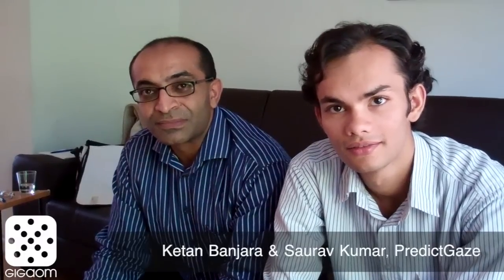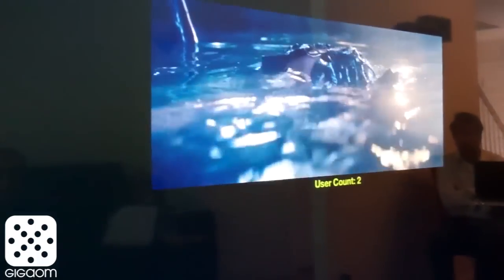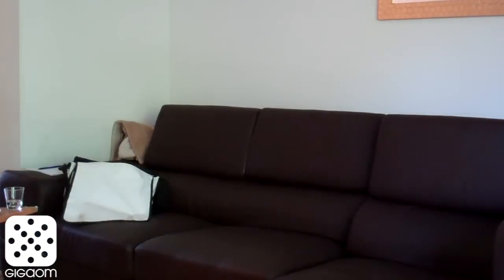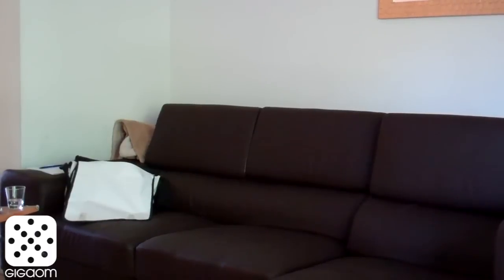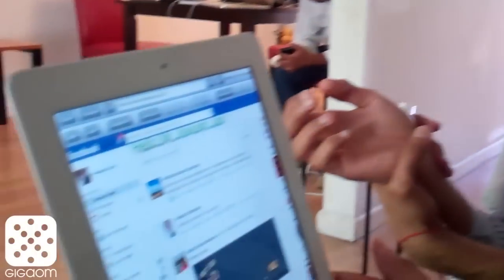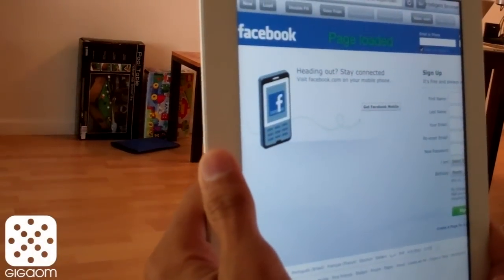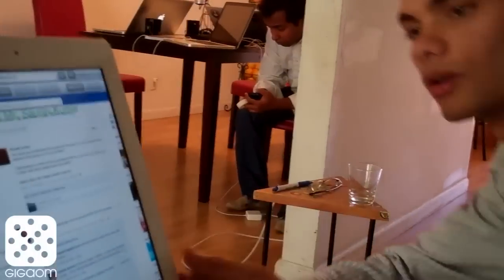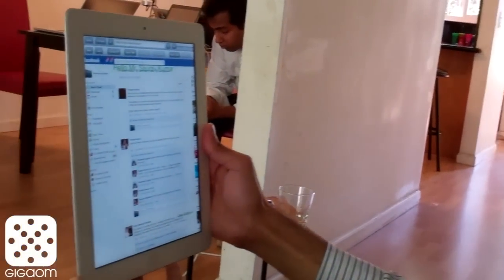PredictGaze vison control demo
A TV that turns itself off when you leave the room, and a browser that logs you out of Facebook when someone else uses your iPad: Mountain View-based vision control startup Predictgaze shows us what it has been working on.